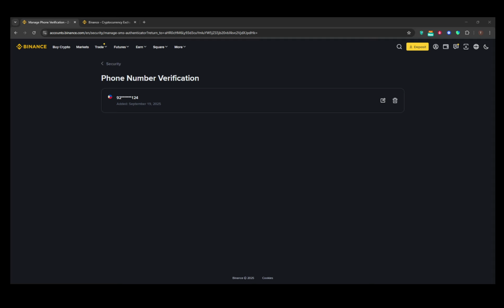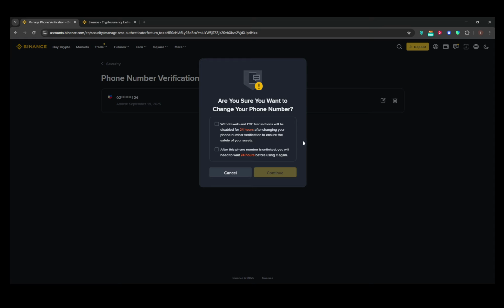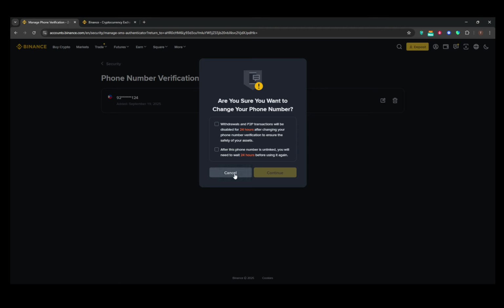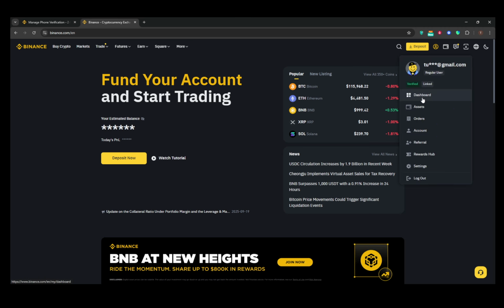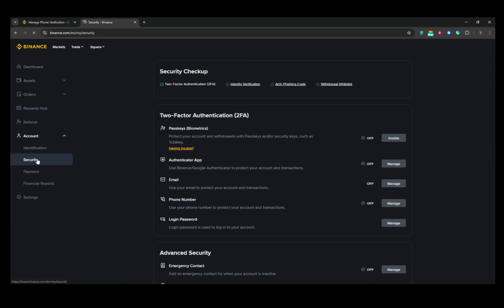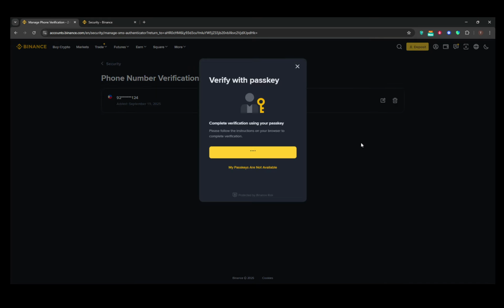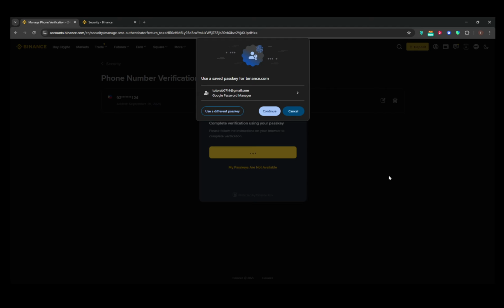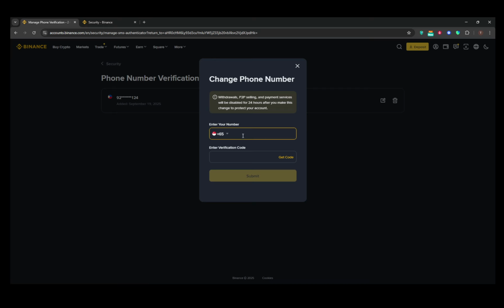How to Change Phone Number in Binance | 2025 Account Update Guide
In this video, we’ll show you how to change the phone number linked to your Binance account. We’ll also cover tips for avoiding common errors, maintaining two-factor authentication (2FA), and ensuring uninterrupted access to your Binance account. Perfect for beginners who want a clear and safe walkthrough in 2025.